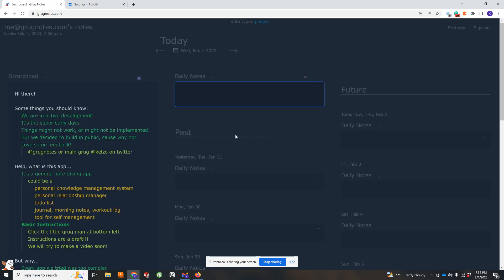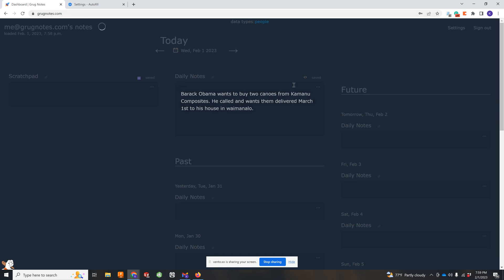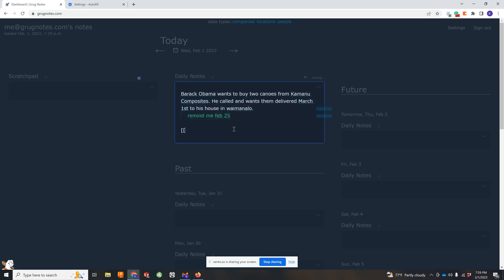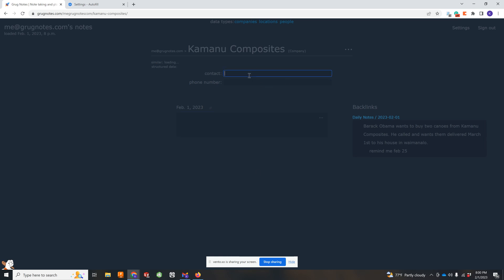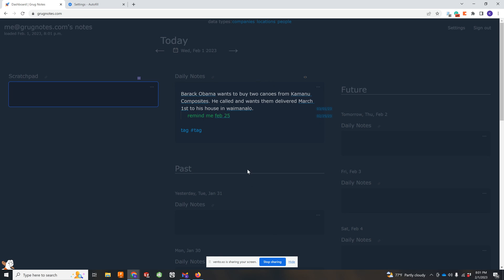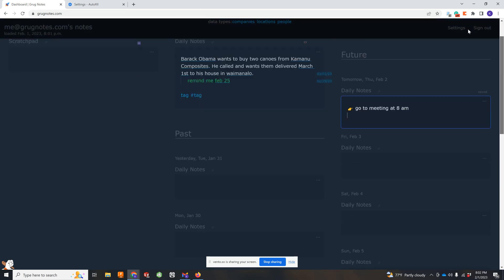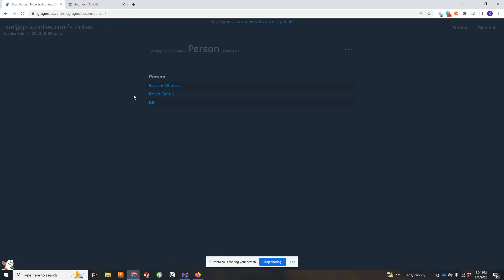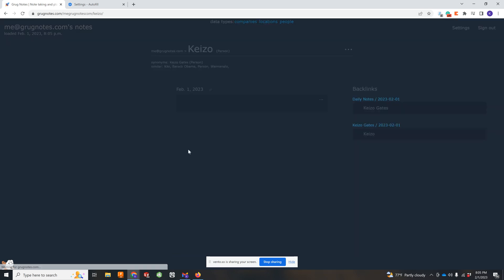I’m making a note taking app. Grug Notes first demo.